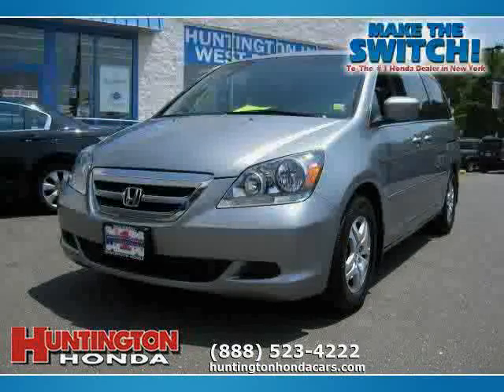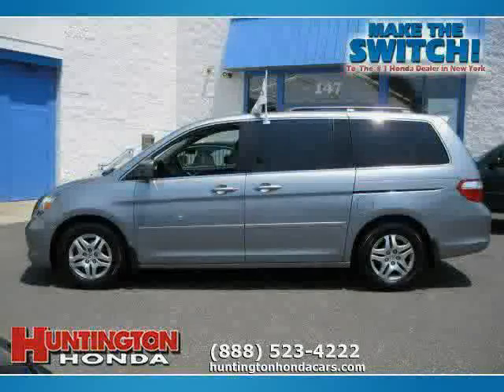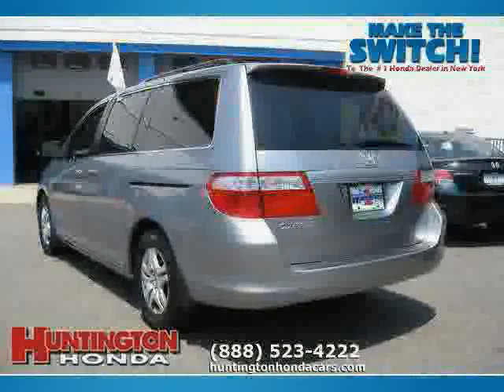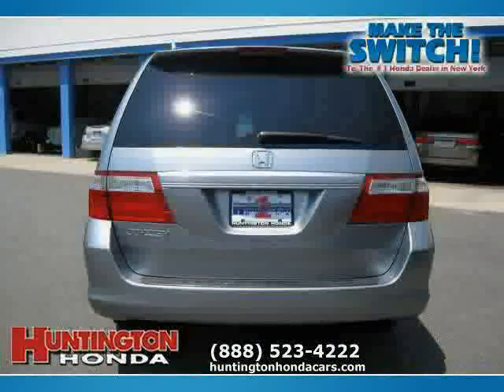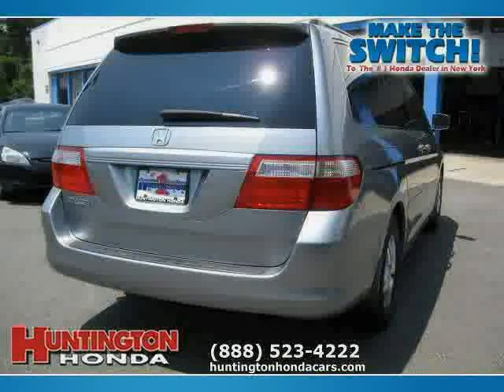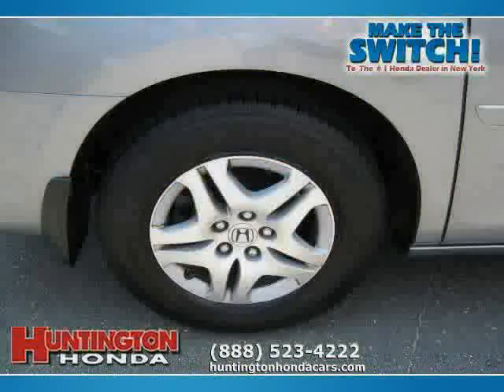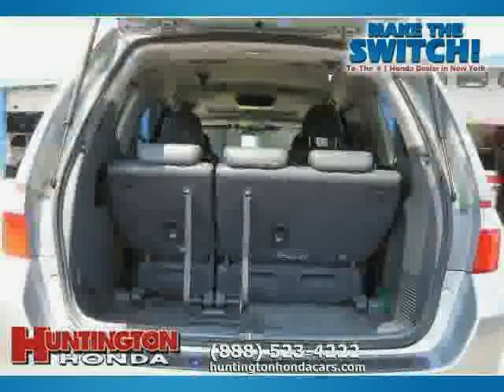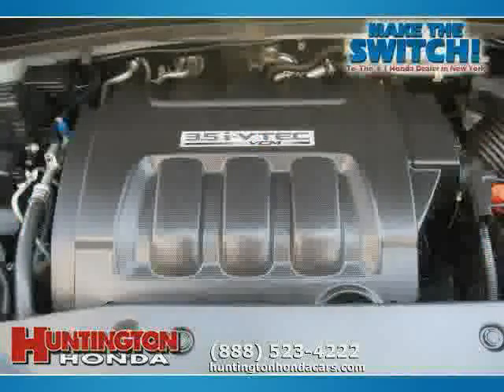used Honda Odyssey NY New York 2007 located in Long Island at Huntington Honda